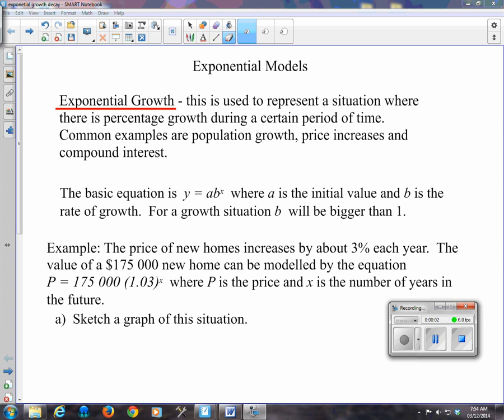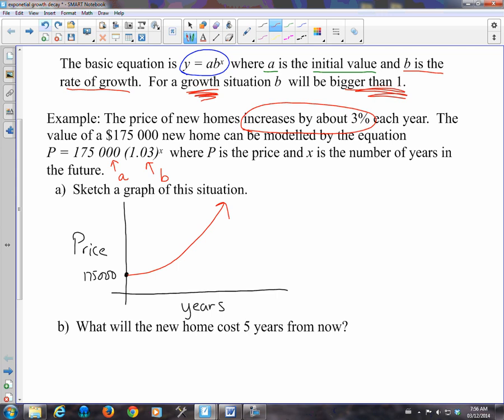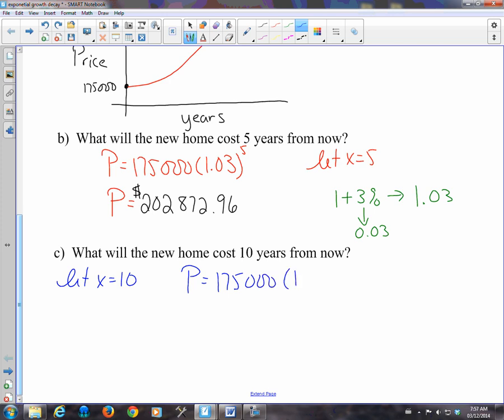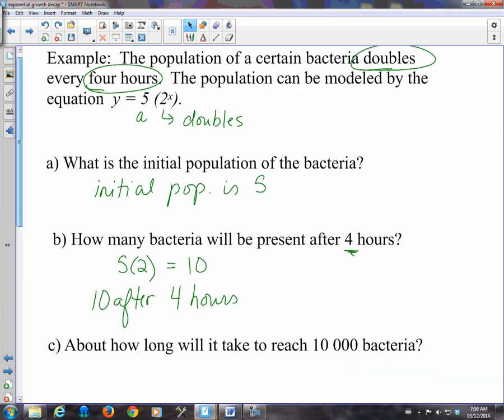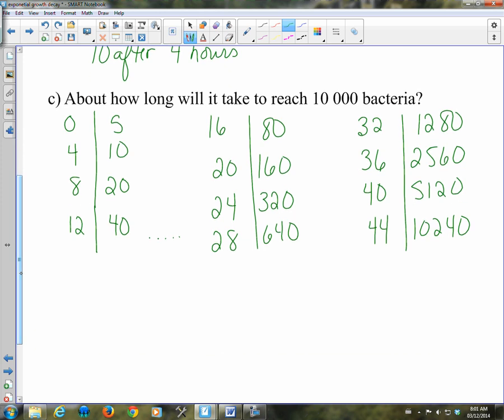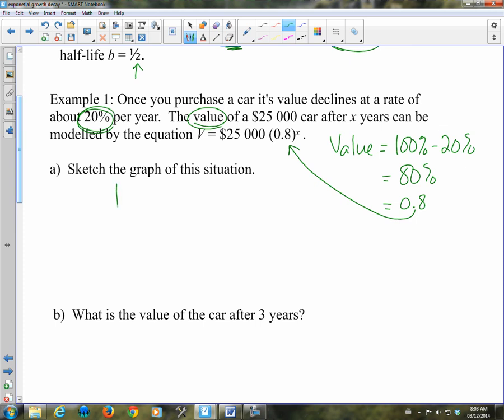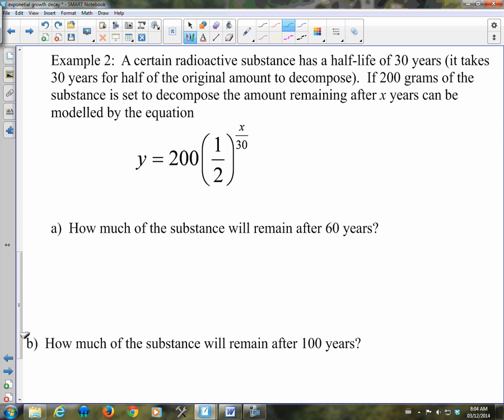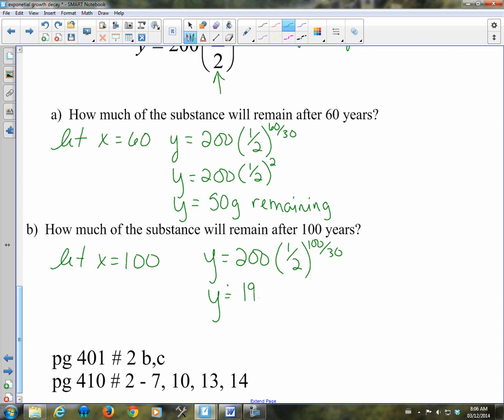U4L7 Growth and Decay